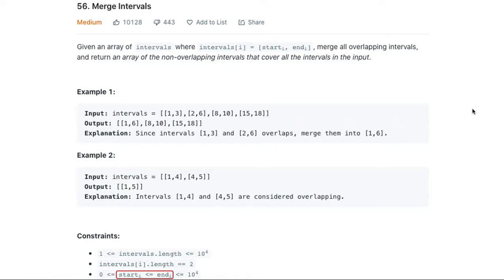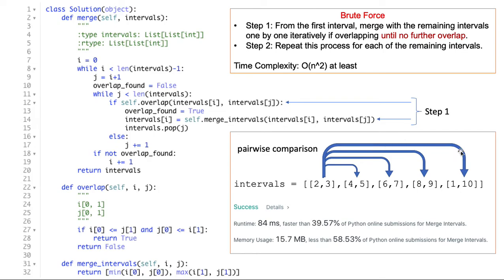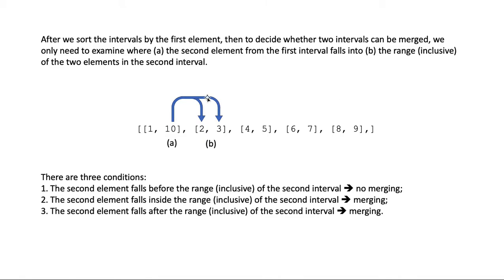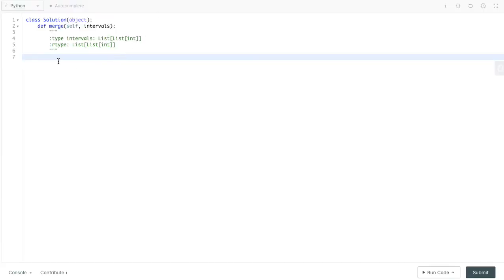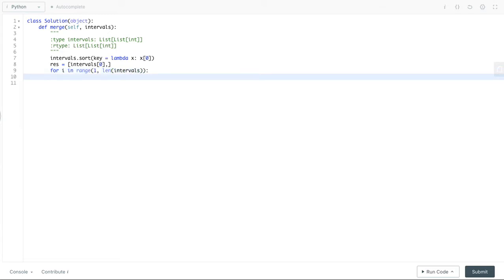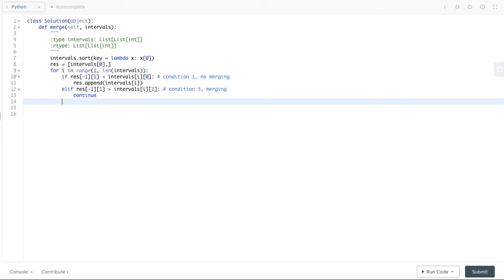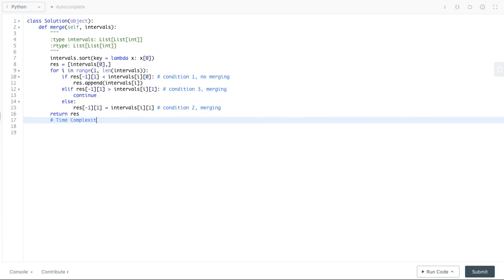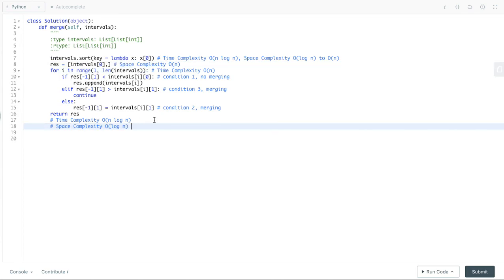Merge Intervals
Name: Merge Intervals
Category of Data Structure: Array
Category of Technique: Sorting
Difficulty: Medium

Complexity Analysis of the Answer:

1. Sorting